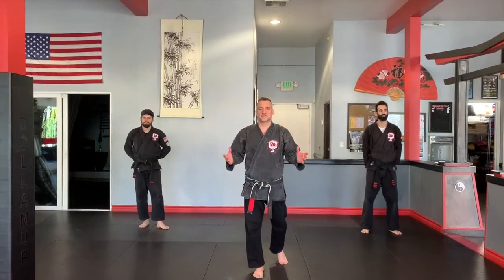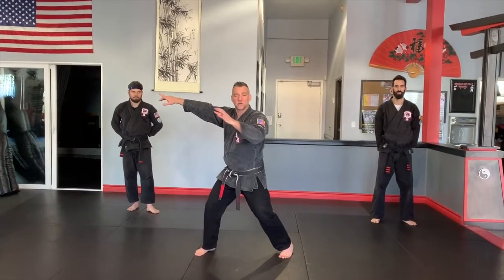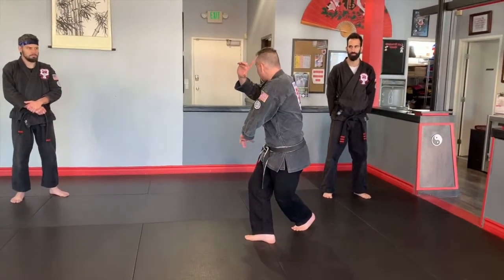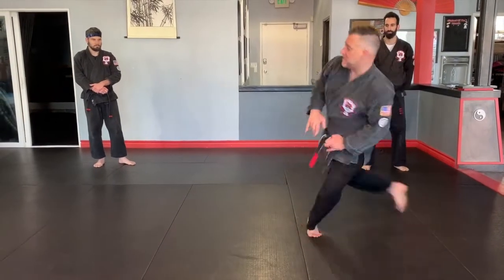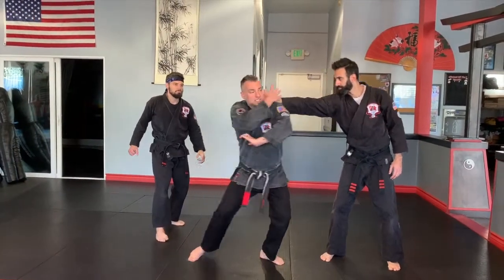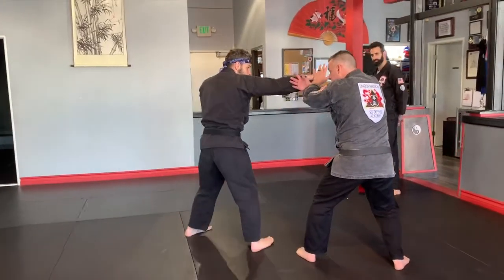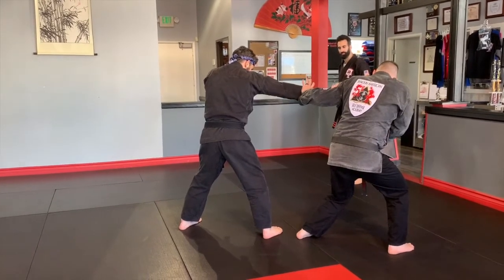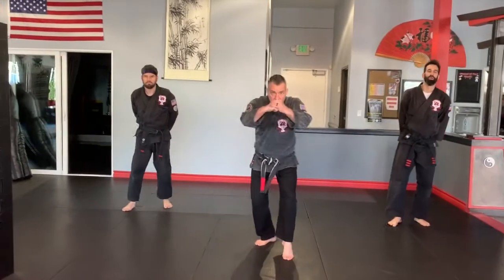SASDA - Falcons of Force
3rd Brown: Falcons of Force